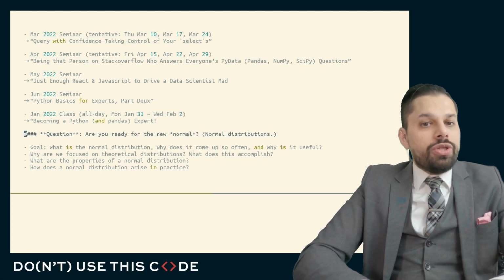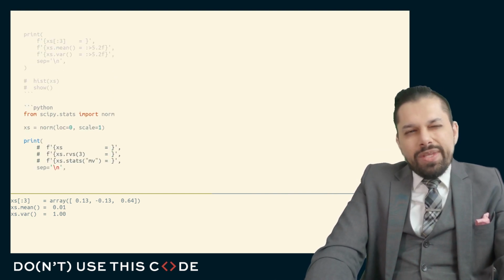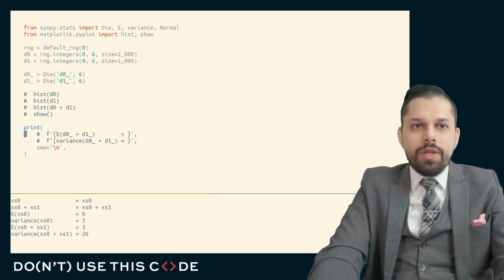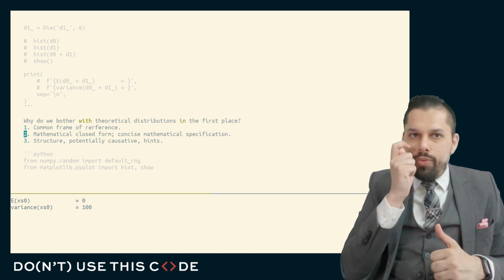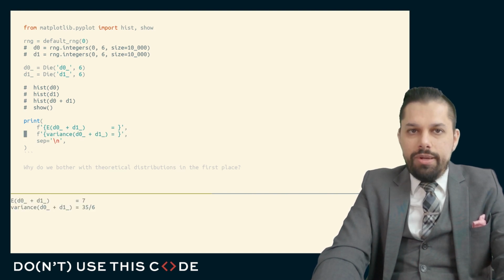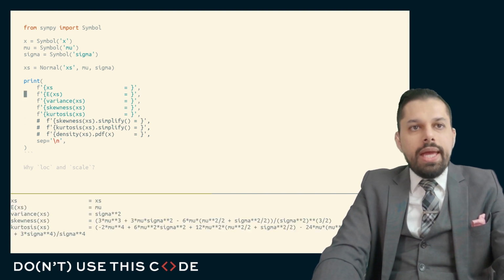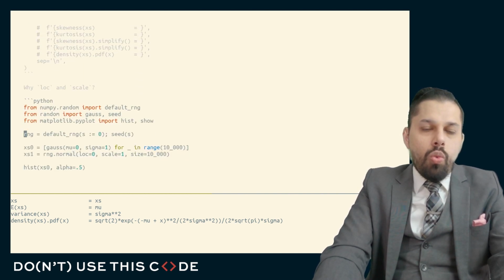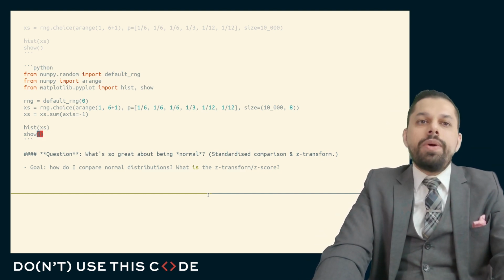Are you ready for the new normal? | Distributions and Descriptive Stats Pt 4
• Why are we focused on theoretical distributions? What does this accomplish?
• What are the properties of a normal distribution?
• How does a normal distribution arise in practice?

About this series: All the Stats You Forgot from College - Distributions & Descriptive Stats

“A refresher on the basics of statistical reasoning and communication would be totally useless to help me advance my career.” — You, after abandoning your role as a software programmer and dedicating your life to modern interpretive dance.

· Have large sets of data you need to effectively and precisely summarize?
· Have large sets of data that you want to better understand?
· Interested in reviewing the foundations of statistical reasoning, to support you as you incorporate more machine learning into your work?

Join Don't Use This Code’s lead instructor, James Powell, for a three-part seminar covering fundamental (introductory) topics in statistics as directly applied to solving problems using tools like Python, NumPy, pandas, statsmodels, (and maybe a little Scikit-Learn…!)

In this series, you will learn:
Along the way, we'll discuss best-practices for ensuring that we approach statistical modelling problems correctly—both in terms of our conceptual perspectives as well as how we express these in real code!